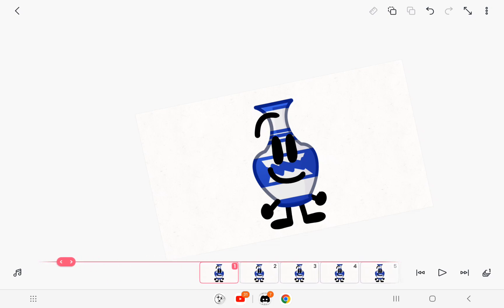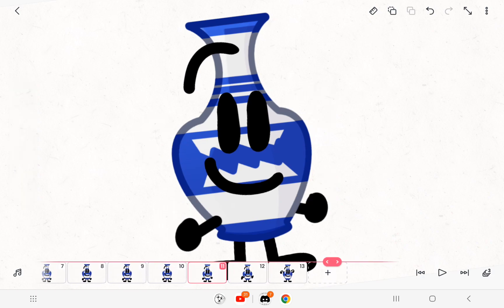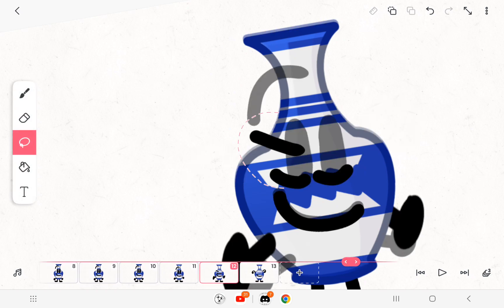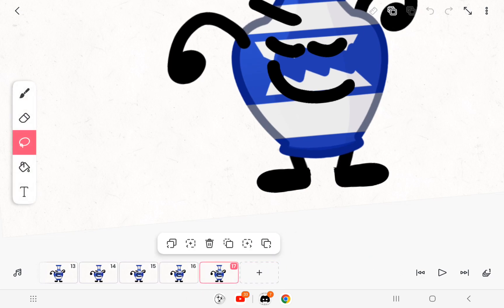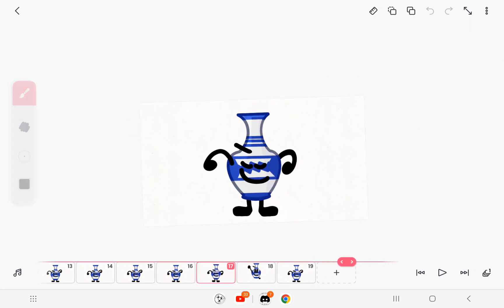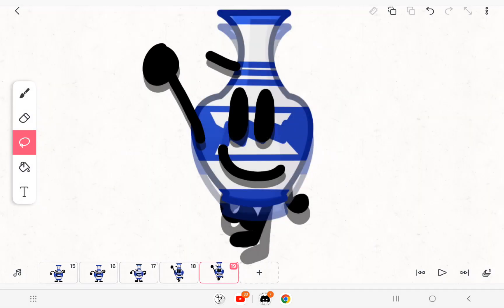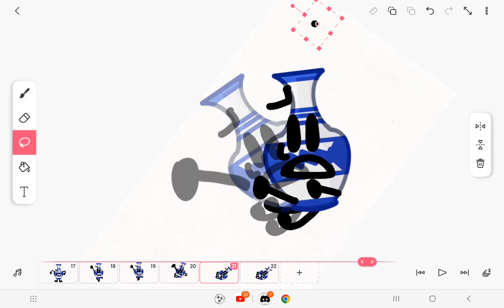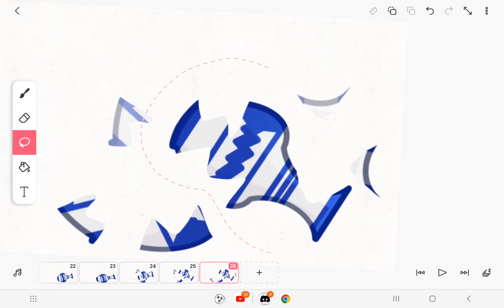HOW TO MAKE AN OBJECT SHOW PART 5| Jump & Shatter